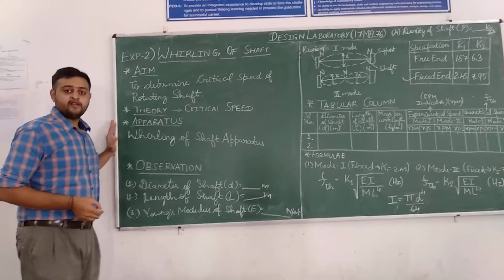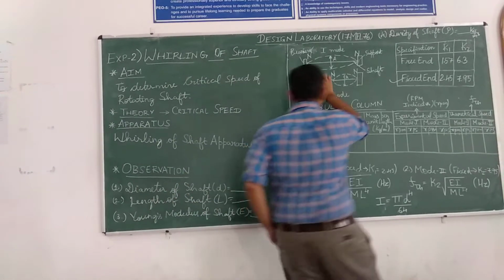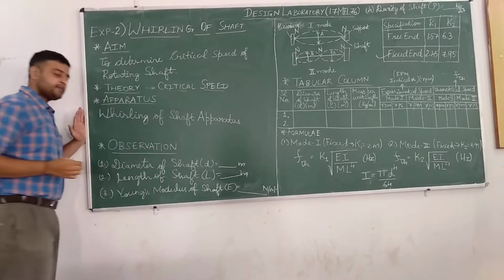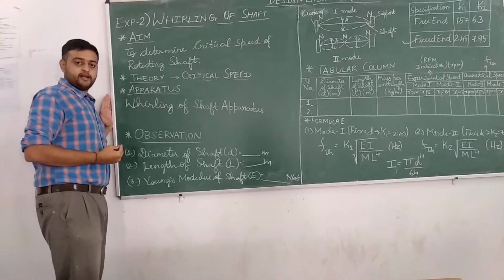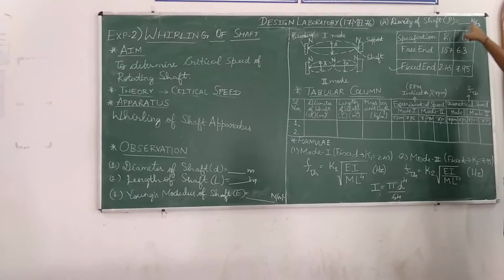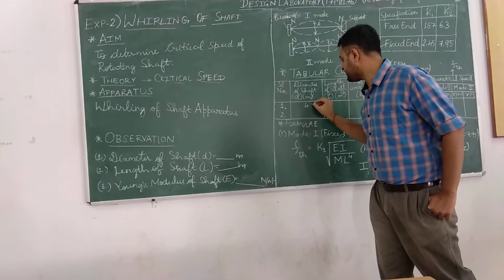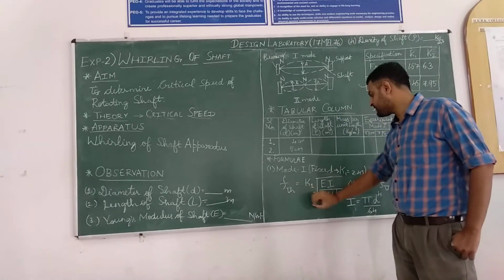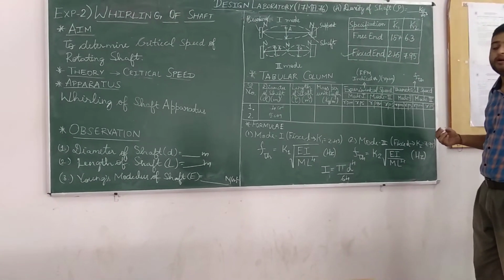Experimental Procedure for determining Whirling Speed or Critical speed of Shaft(Design Laboratory)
This video explains about the theory of Critical speed or whirling speed of shaft.